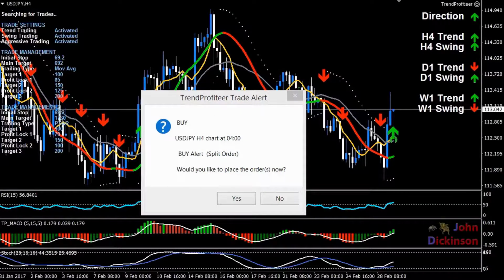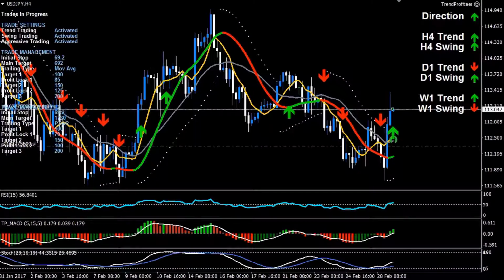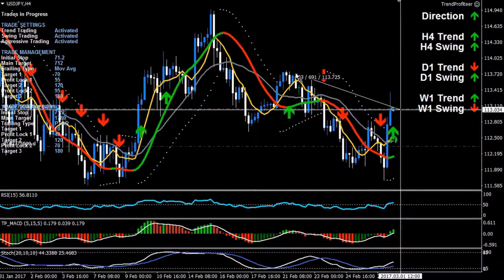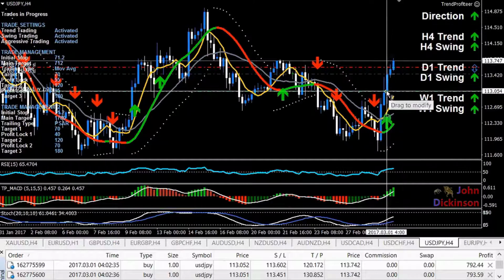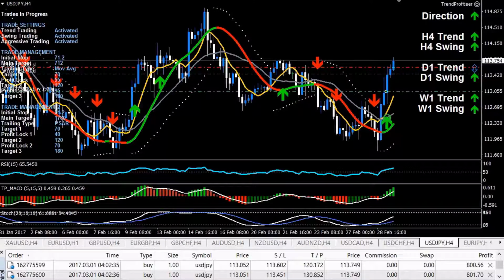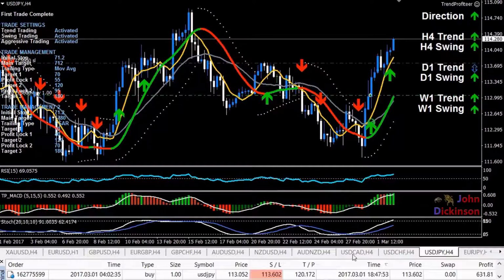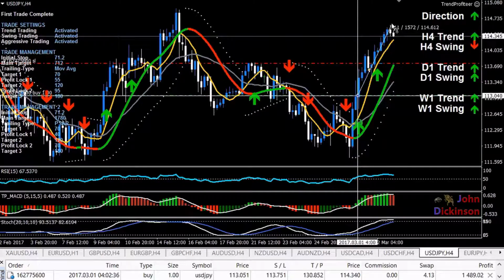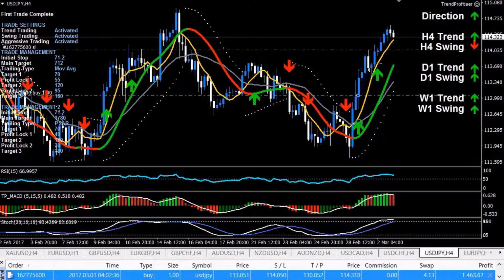Trend Profiteer System Review #11 ⚙️ Live Trade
"𝘐 𝘥𝘦𝘷𝘦𝘭𝘰𝘱𝘦𝘥 𝘵𝘩𝘦 𝘛𝘳𝘦𝘯𝘥 𝘗𝘳𝘰𝘧𝘪𝘵𝘦𝘦𝘳 𝘛𝘳𝘢𝘥𝘦 𝘈𝘴𝘴𝘪𝘴𝘵𝘢𝘯𝘵 𝘴𝘰 𝘪𝘵 𝘤𝘰𝘶𝘭𝘥 𝘩𝘦𝘭𝘱 𝘸𝘪𝘵𝘩 𝘺𝘰𝘶𝘳 𝘢𝘥𝘷𝘢𝘯𝘤𝘦𝘥 𝘶𝘴𝘦 𝘰𝘧 𝘵𝘩𝘦 𝘗𝘳𝘰𝘧𝘪𝘵𝘦𝘦𝘳 𝘵𝘳𝘢𝘥𝘪𝘯𝘨 𝘴𝘺𝘴𝘵𝘦𝘮. 𝘗𝘳𝘰𝘧𝘪𝘵𝘦𝘦𝘳 𝘛𝘳𝘢𝘥𝘦 𝘈𝘴𝘴𝘪𝘴𝘵𝘢𝘯𝘵 𝘦𝘯𝘢𝘣𝘭𝘦𝘴 𝘢 𝘵𝘳𝘢𝘥𝘦𝘳 𝘵𝘰 𝘦𝘯𝘵𝘦𝘳 𝘵𝘳𝘢𝘥𝘦𝘴 𝘢𝘤𝘤𝘰𝘳𝘥𝘪𝘯𝘨 𝘵𝘰 𝘵𝘩𝘦 𝘗𝘳𝘰𝘧𝘪𝘵𝘦𝘦𝘳 𝘛𝘳𝘦𝘯𝘥 𝘛𝘳𝘢𝘥𝘦 𝘢𝘯𝘥 𝘚𝘸𝘪𝘯𝘨 𝘛𝘳𝘢𝘥𝘦 𝘳𝘶𝘭𝘦𝘴. 𝘐𝘵 𝘢𝘭𝘴𝘰 𝘮𝘢𝘯𝘢𝘨𝘦𝘴 𝘵𝘩𝘦 𝘵𝘳𝘢𝘥𝘦𝘴 𝘢𝘤𝘤𝘰𝘳𝘥𝘪𝘯𝘨 𝘵𝘰 𝘺𝘰𝘶𝘳 𝘴𝘦𝘵𝘵𝘪𝘯𝘨𝘴, 𝘵𝘰𝘵𝘢𝘭𝘭𝘺 𝘢𝘶𝘵𝘰𝘮𝘢𝘵𝘪𝘤𝘢𝘭𝘭𝘺. 𝘈𝘭𝘭 𝘺𝘰𝘶 𝘯𝘦𝘦𝘥 𝘵𝘰 𝘥𝘰 𝘪𝘴 𝘳𝘦𝘷𝘪𝘦𝘸 𝘦𝘢𝘤𝘩 𝘵𝘳𝘢𝘥𝘦 𝘸𝘩𝘦𝘯 𝘵𝘩𝘦 𝘛𝘳𝘢𝘥𝘦 𝘈𝘴𝘴𝘪𝘴𝘵𝘢𝘯𝘵 𝘢𝘭𝘦𝘳𝘵𝘴 𝘺𝘰𝘶 𝘵𝘰 𝘢 𝘱𝘰𝘵𝘦𝘯𝘵𝘪𝘢𝘭 𝘵𝘳𝘢𝘥𝘦 𝘴𝘦𝘵𝘶𝘱 𝘰𝘱𝘱𝘰𝘳𝘵𝘶𝘯𝘪𝘵𝘺. 𝘐𝘵 𝘧𝘳𝘦𝘦𝘴 𝘺𝘰𝘶 𝘶𝘱 𝘵𝘰 𝘥𝘰 𝘰𝘵𝘩𝘦𝘳 𝘵𝘩𝘪𝘯𝘨𝘴 𝘸𝘩𝘪𝘭𝘦 𝘺𝘰𝘶 𝘢𝘳𝘦 𝘵𝘳𝘢𝘥𝘪𝘯𝘨, 𝘺𝘦𝘵 𝘥𝘰𝘦𝘴 𝘯𝘰𝘵 𝘱𝘶𝘵 𝘺𝘰𝘶 𝘢𝘵 𝘢𝘯𝘺 𝘮𝘰𝘳𝘦 𝘳𝘪𝘴𝘬 𝘵𝘩𝘢𝘯 𝘪𝘧 𝘺𝘰𝘶 𝘸𝘦𝘳𝘦 𝘴𝘵𝘢𝘳𝘪𝘯𝘨 𝘢𝘵 𝘺𝘰𝘶𝘳 𝘤𝘩𝘢𝘳𝘵𝘴 𝘧𝘰𝘳 𝘩𝘰𝘶𝘳𝘴. 𝘛𝘩𝘦 𝘛𝘳𝘢𝘥𝘦 𝘈𝘴𝘴𝘪𝘴𝘵𝘢𝘯𝘵 𝘸𝘰𝘳𝘬𝘴 𝘪𝘯 𝘩𝘢𝘳𝘮𝘰𝘯𝘺 𝘸𝘪𝘵𝘩 𝘵𝘩𝘦 𝘗𝘳𝘰𝘧𝘪𝘵𝘦𝘦𝘳 𝘐𝘯𝘥𝘪𝘤𝘢𝘵𝘰𝘳 𝘢𝘯𝘥 𝘧𝘪𝘭𝘵𝘦𝘳𝘴 𝘰𝘶𝘵 𝘢𝘭𝘭 𝘵𝘩𝘦 𝘵𝘳𝘢𝘥𝘦𝘴 𝘸𝘩𝘪𝘤𝘩 𝘢𝘳𝘦 𝘤𝘰𝘯𝘴𝘪𝘥𝘦𝘳𝘦𝘥 𝘵𝘰𝘰 𝘳𝘪𝘴𝘬𝘺. 𝘉𝘺 𝘶𝘴𝘪𝘯𝘨 𝘵𝘩𝘦 𝘛𝘳𝘢𝘥𝘦 𝘈𝘴𝘴𝘪𝘴𝘵𝘢𝘯𝘵 𝘢𝘴 𝘢𝘯 𝘦𝘹𝘱𝘦𝘳𝘪𝘦𝘯𝘤𝘦𝘥 𝘗𝘳𝘰𝘧𝘪𝘵𝘦𝘦𝘳 𝘛𝘳𝘢𝘥𝘦𝘳, 𝘺𝘰𝘶 𝘢𝘳𝘦 𝘭𝘪𝘬𝘦𝘭𝘺 𝘵𝘰 𝘴𝘦𝘦 𝘺𝘰𝘶𝘳 𝘱𝘳𝘰𝘧𝘪𝘵𝘴 𝘣𝘶𝘪𝘭𝘥 𝘢𝘴 𝘺𝘰𝘶 𝘧𝘰𝘤𝘶𝘴 𝘰𝘯 𝘩𝘪𝘨𝘩 𝘱𝘳𝘰𝘣𝘢𝘣𝘪𝘭𝘪𝘵𝘺 𝘵𝘳𝘢𝘥𝘦𝘴 𝘢𝘯𝘥 𝘩𝘢𝘷𝘦 𝘵𝘩𝘦𝘮 𝘤𝘰𝘮𝘱𝘭𝘦𝘵𝘦𝘭𝘺 𝘮𝘢𝘯𝘢𝘨𝘦𝘥 𝘧𝘰𝘳 𝘺𝘰𝘶. 𝘈𝘴 𝘢𝘭𝘸𝘢𝘺𝘴, 𝘮𝘺 𝘩𝘰𝘱𝘦 𝘪𝘴 𝘵𝘩𝘢𝘵 𝘺𝘰𝘶 𝘵𝘢𝘬𝘦 𝘵𝘩𝘪𝘴 𝘪𝘯𝘧𝘰𝘳𝘮𝘢𝘵𝘪𝘰𝘯, 𝘢𝘭𝘰𝘯𝘨 𝘸𝘪𝘵𝘩 𝘵𝘩𝘦 𝘗𝘳𝘰𝘧𝘪𝘵𝘦𝘦𝘳 𝘵𝘳𝘢𝘥𝘪𝘯𝘨 𝘴𝘰𝘧𝘵𝘸𝘢𝘳𝘦 𝘢𝘯𝘥 𝘢𝘱𝘱𝘭𝘺 𝘪𝘵 𝘵𝘰 𝘺𝘰𝘶𝘳 𝘵𝘳𝘢𝘥𝘪𝘯𝘨 𝘴𝘰 𝘪𝘵 𝘤𝘢𝘯 𝘱𝘰𝘴𝘪𝘵𝘪𝘷𝘦𝘭𝘺 𝘤𝘰𝘯𝘵𝘳𝘪𝘣𝘶𝘵𝘦 𝘵𝘰 𝘺𝘰𝘶𝘳 𝘰𝘷𝘦𝘳𝘢𝘭𝘭 𝘳𝘦𝘴𝘶𝘭𝘵𝘴." 𝓜𝓲𝓬𝓱𝓪𝓮𝓵 𝓝𝓾𝓻𝓸𝓴